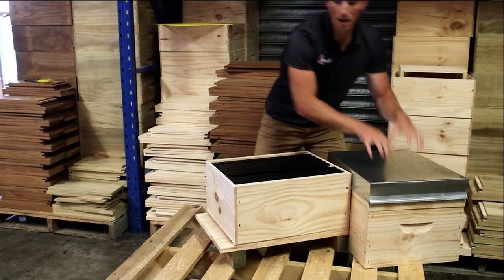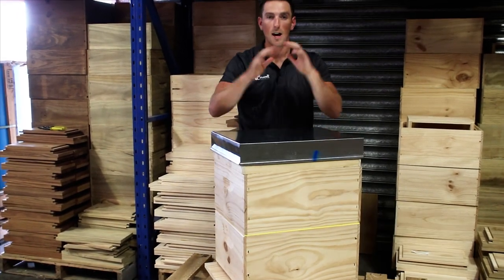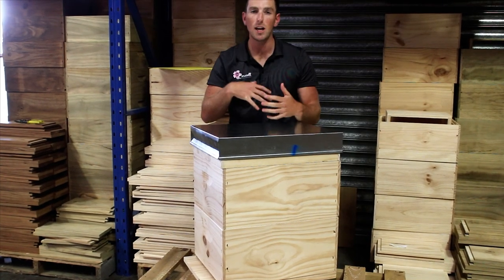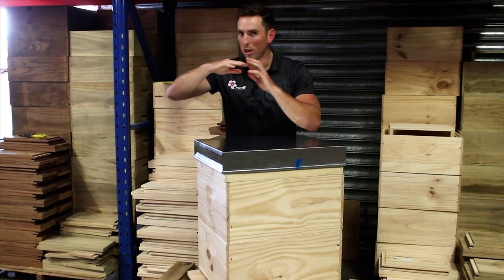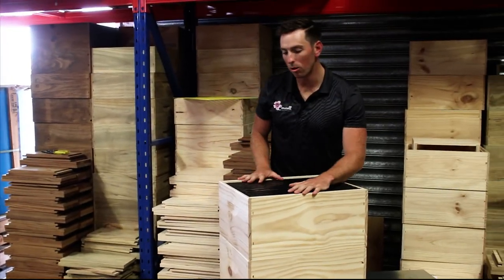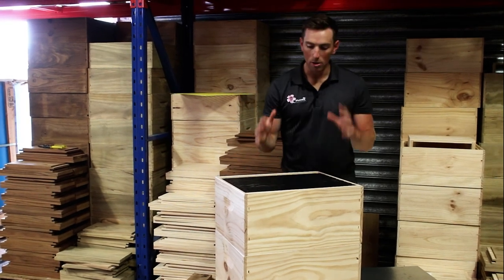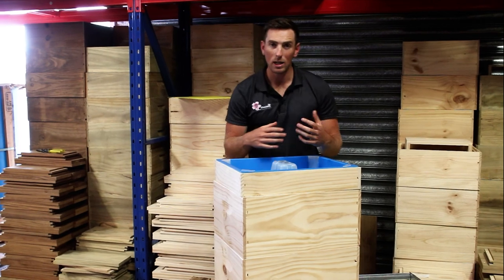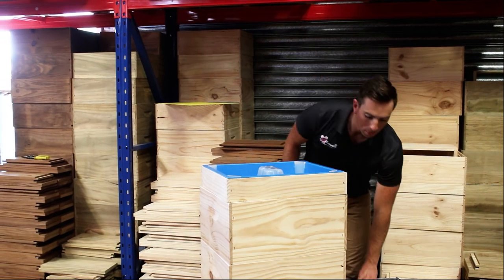Bee Vlog S01E01 - Pre Winter Inspection and Varroa treatment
Today Thomas goes through his Te Kauwhata Apiary for a pre-winter inspection and getting hives ready and set up for Winter shutdown

for all your beekeeping product needs.

Stay up to date with Ceracell news and tips on our Facebook pages

Go ahead and follow Ceracells Instagram for awesome New Zealand and global posts for your beekeeping instagram fix.